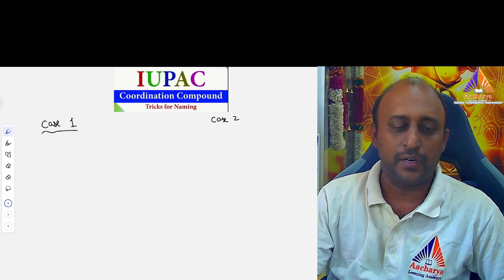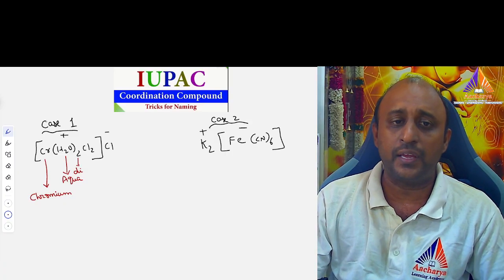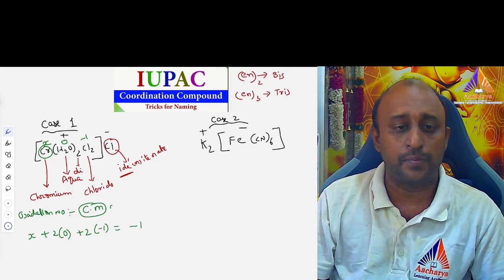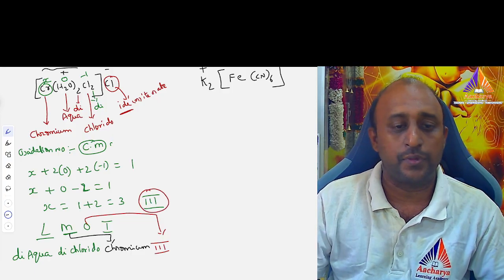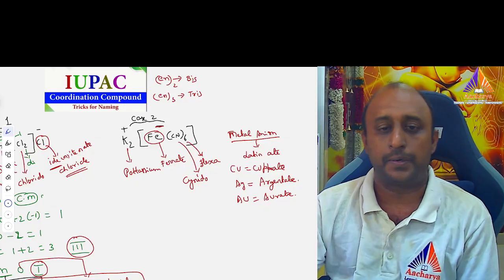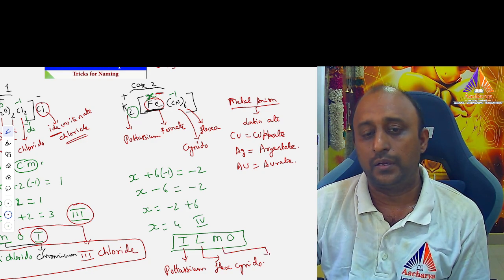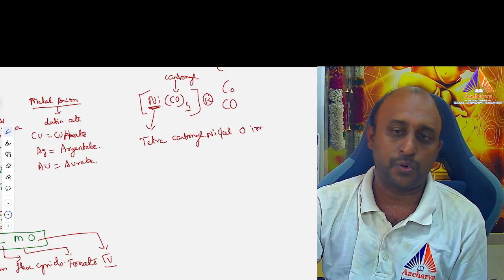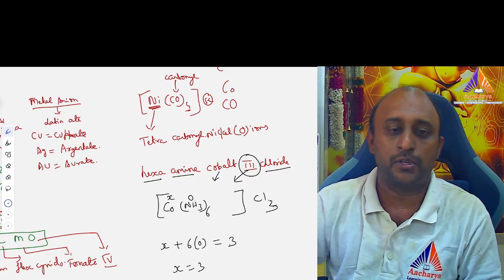coordination compounds # IUPACS # LECTURE 3